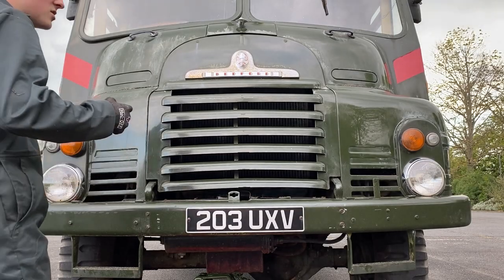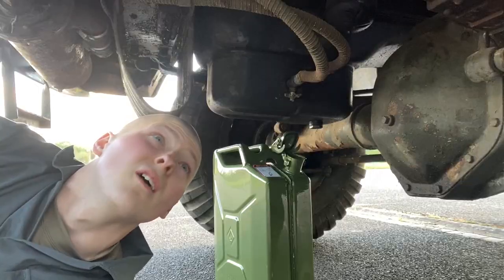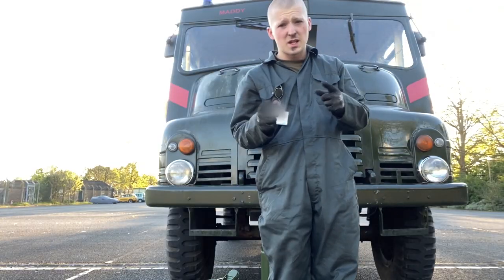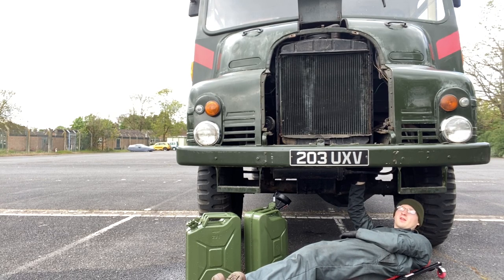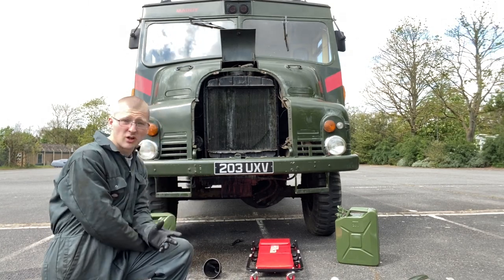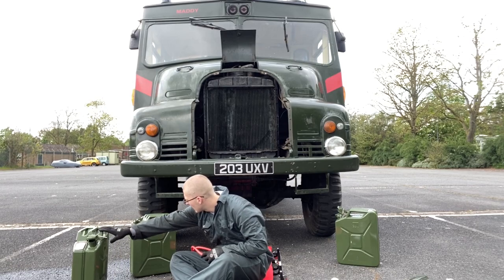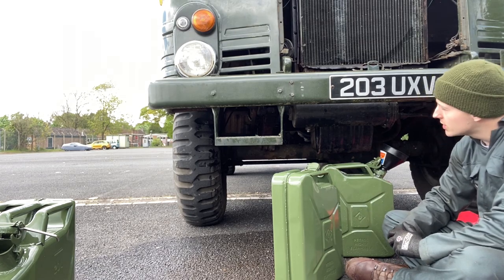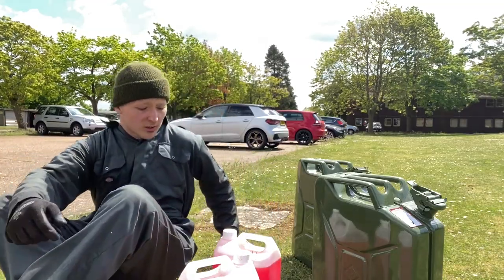Changing The Coolant on my 1956 Ex-Military Fire Engine: Green Goddess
Ever wondered how to change the coolant on a 1956 Bedfords RLHZ Green Goddess Fire Engine? Changing the coolant on this 64-year-old fire engine should have been easy. Flip the drain tap, take the radiator cover off and... Needless to say, this was not a quick job. Welcome to the first episode of the restoration series.

Took me over 4 hours of footage to finally clear the blockage and locate the right taps. The old coolant was green and had visible chunks of rust in it; could it be as old as the engine itself!?

After taking her out for a spin, I checked the engine temp and she is definitely staying cool, and coolant is now draining from the plug so the blockage is clear.

This is a Bedfords RLHZ Fire engine or 'green goddess'. They were designed for the auxiliary fire service to be used in columns of 114 in the event the regular fire service was overwhelmed. They were also used in the firefighter strikers and Op Fresco.

This Bedfords RLHZ or Green Goddess is named Maddy. This fire engine sat outside in a yard for four years before coming to me to be restored. I learn something new in every video and make countless mistakes so it's entertainment for the whole family. P.S I have two of these fire engines...

You can also watch the entire process of transforming this 1956 Bedfords RLHZ Green Goddess by taking a look at the restoration playlist

Tripod I Use for my Iphone
Camera Rig
LED Camera Light With Filters
Wireless Lavaleir Mic
Lightning to 3.5mm Headphone Jack Adapter
Here is the Coolant I used
Here is the Syphon pump I used